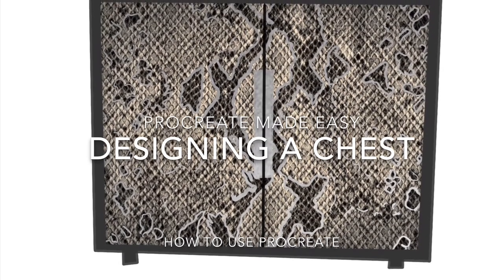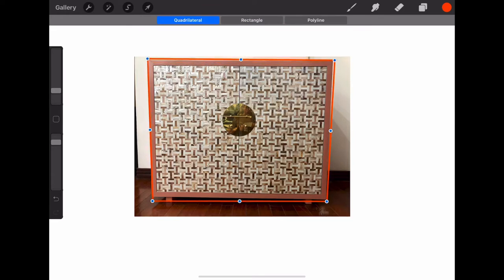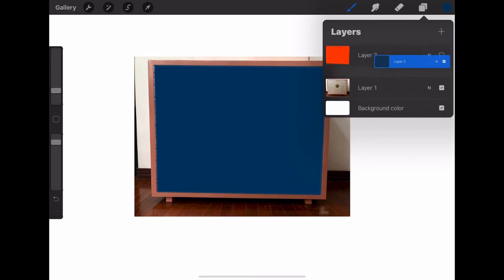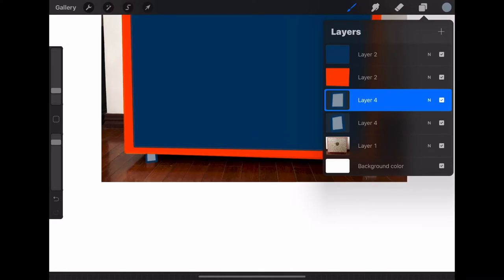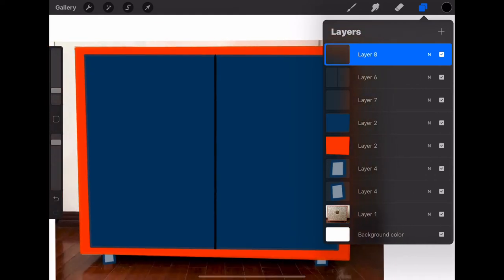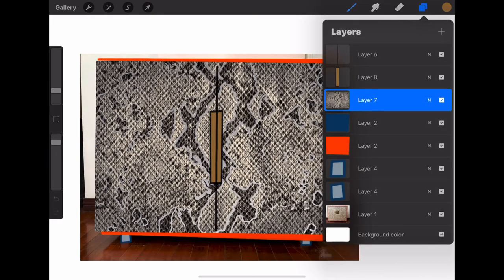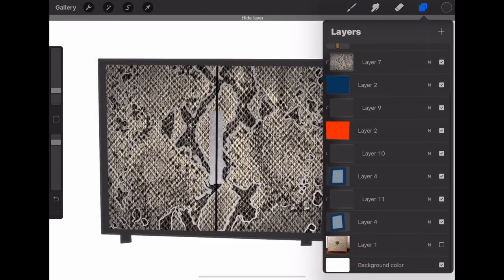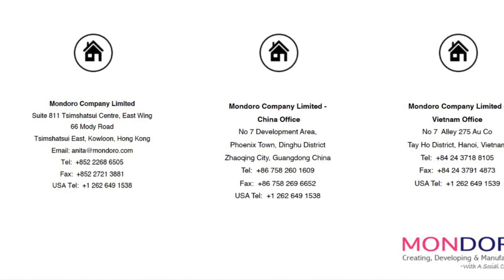How to Design A Furniture Cabinet or Chest - Procreate Made Easy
We will show you step-by-step on how to use Procreate to design a furniture cabinet or chest using Procreate.  We believe that anyone can be a designer,

You can read more blogs about Procreate by going to our website mondoro.com

You can also download a free Lookbook filed with design and trend ideas.